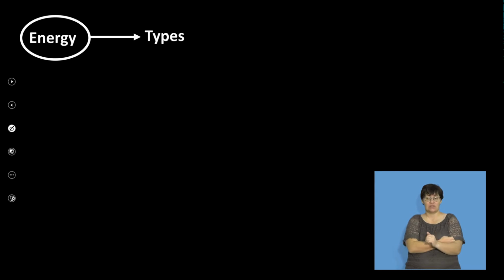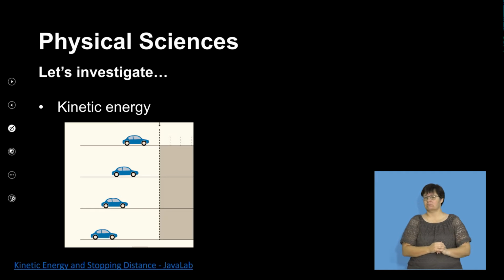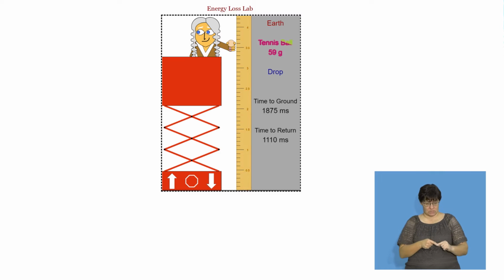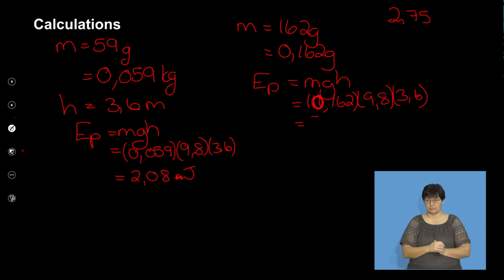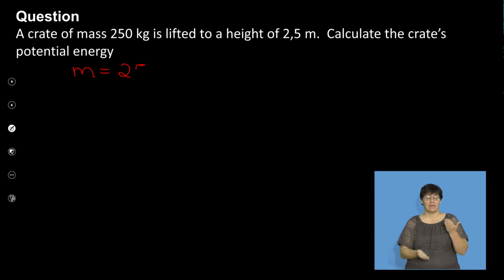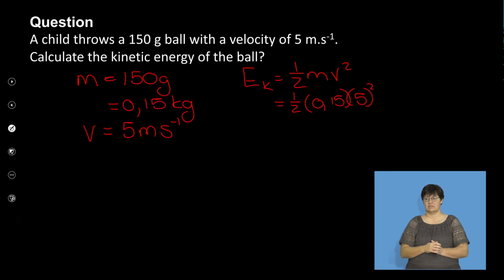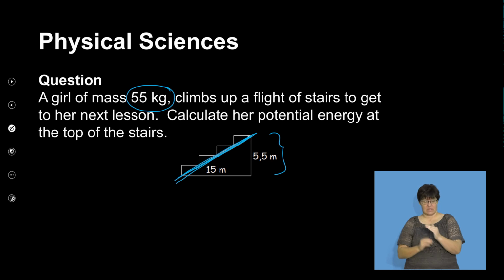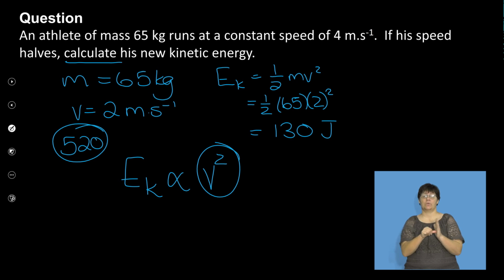Physical Sciences Energy